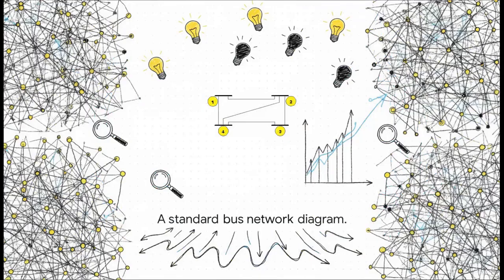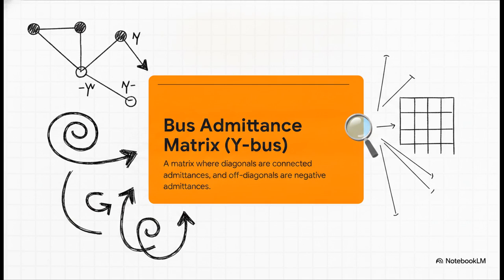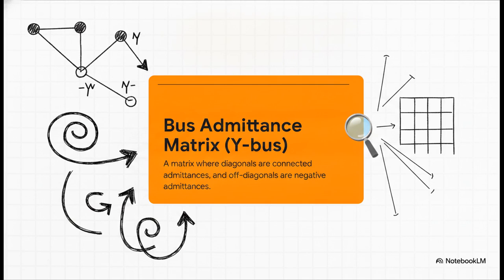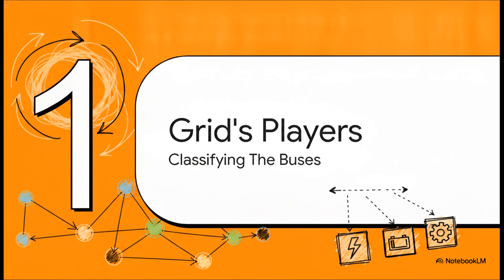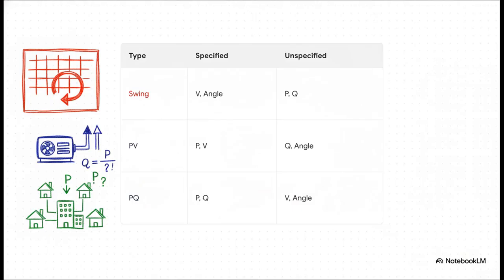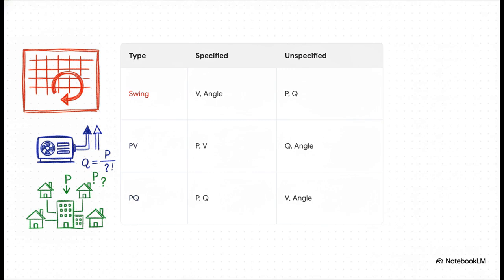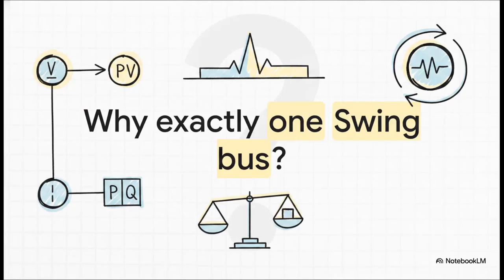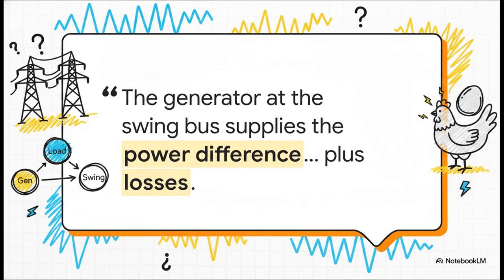EPISODE 2 3 Part 1 of 2 Power Flow Load Flow Analysis